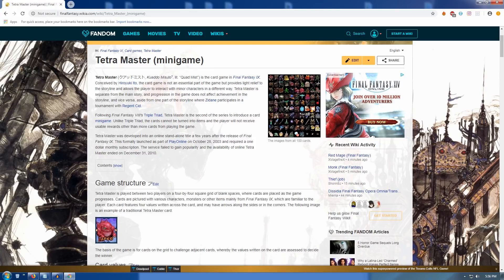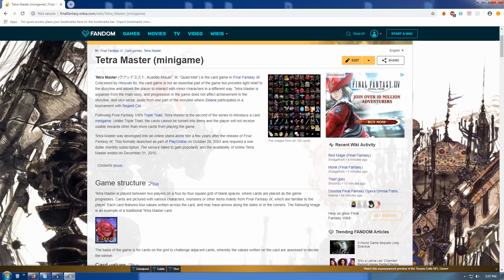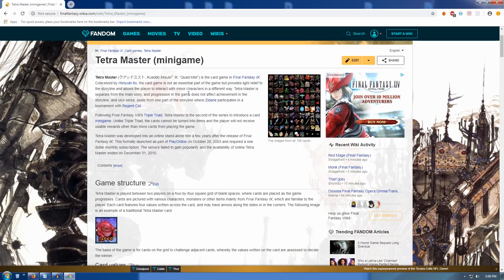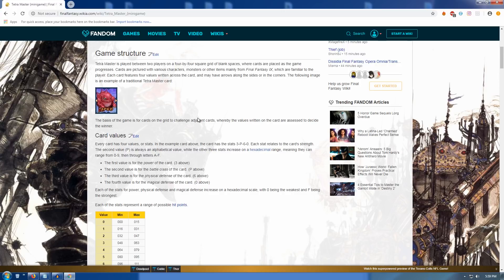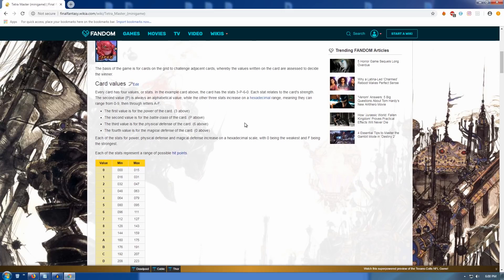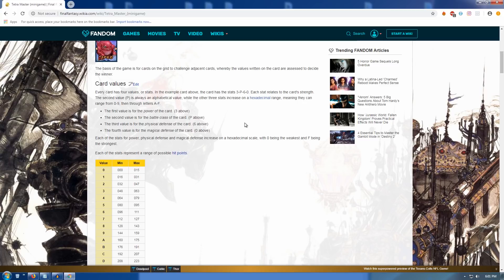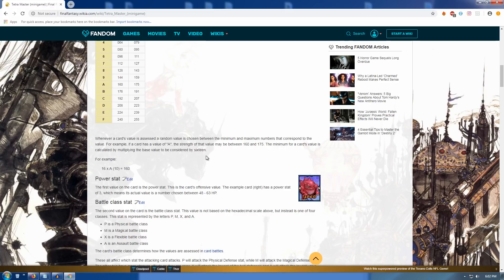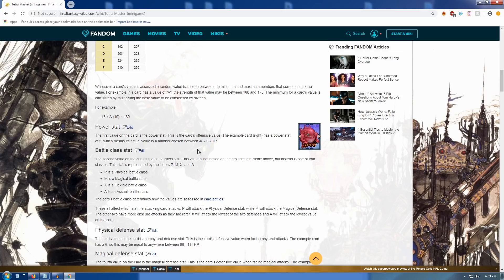Let's Play Final Fantasy 9 (Intermission) - Tetra Master Is A Monster Given Form By Our Confusion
In which we read the wiki entry for Tetra Master

Wiki-scription:

Final Fantasy IX is the ninth main installment in the Final Fantasy series, developed and published by Squaresoft. It was released in July 2000 for the PlayStation, and later re-released in 2016 for iOS, Android and Microsoft Windows via Steam, and re-released in 2017 for PlayStation 4. It was directed by Hiroyuki Ito and co-produced by Hironobu Sakaguchi and Shinji Hashimoto, with Nobuo Uematsu providing the musical score. The title is a return to the series's roots, with gameplay features and references to the past games featuring throughout, as well as a medieval fantasy setting and cartoonish art style as a break from the sci-fi slant style of Final Fantasy VII and Final Fantasy VIII.

Taking place on planet Gaia, the story follows a thief named Zidane Tribal, a member of a thief troupe who is tasked to kidnap the princess of Alexandria, Garnet Til Alexandros XVII. He teams up with her and a team of allies to stop Queen Brahne and her ally Kuja from waging a war with an army of black mages.

The gameplay features the Active Time Battle pseudo-turn based menu command system from previous games, and gives players control of up to eight characters in a party of four. Each character has access to two command abilities, of which at least one is a skillset that grants them access to a larger range of abilities. Abilities are unlocked by equipping certain weapons, armor and add-ons that grant abilities as AP is earned. Each character can use a unique Trance after taking damage that enhances their abilities. Aside from combat, the game features several different minigames and sidequests, with the most notable being Chocobo Hot and Cold, and the Tetra Master card game.

►Thanks to my Patrons:

Calaen Suarez
Tori
Evan Brynne
Cesar Zamudio
Virus_Ghost
Erik Fleischer
Magnus Öhman
Ted Brown
Chelsie Bartoszek
Chris Croft
Verovet
cody drewiega
Brian Goble
daniel gribik
Lady Daerunia
Henrik
Miguel Santos
Daniel Wilson
Acebounty
Fitness To Cosplay
Joy C.
Knathaniel C
A sudden absence of bees
jman4747
Dhumina
Kyle Smith
Phoinix
Antonio de la Vega de León
ML
Pierre Galin
Minsya
Joseph Coco
Jackie
LudvigW
Demi Frost